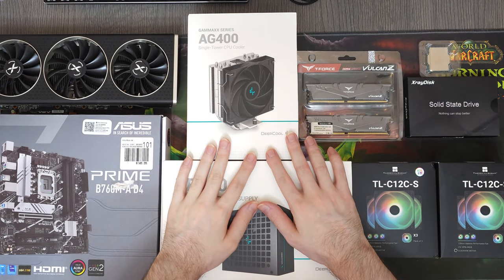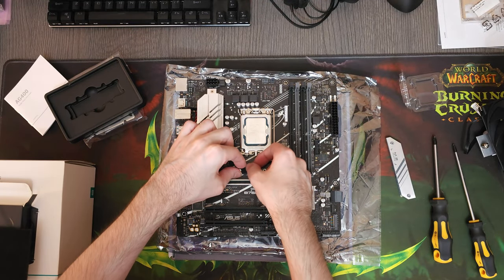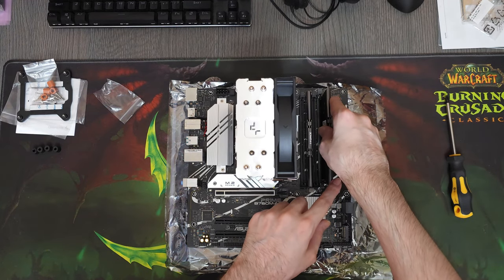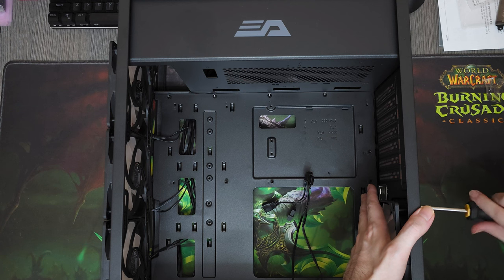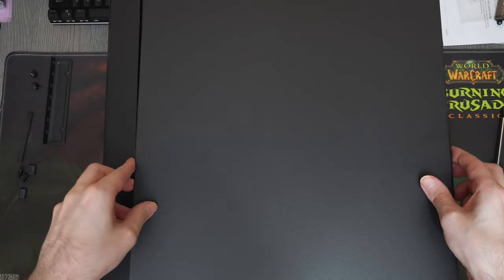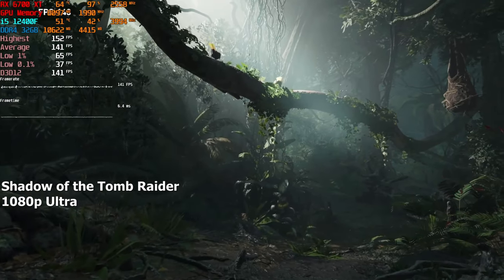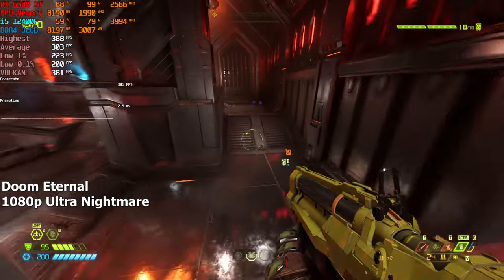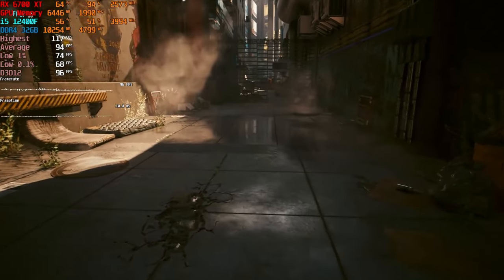Let's Build A Gaming PC For A Customer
Specs of the PC:
CPU: i5-12400F
Cooler: DeepCool AG400
Mobo: Asus Prime B760M-A D4
RAM: Teamgroup T-Force Vulcan Z DDR4 2x16GB 3200MHz
SSD: XrayDisk 1TB Sata SSD
GPU: XFX Speedster QICK319 RX 6700 XT 12GB
PSU: DeepCool PF650 80+ White
Case: Darkflash DK360 Black
Fans: 4x Thermalright 120mm ARGB
Timestamps:
00:00 Intro
00:05 About Building PCs
00:21 Motherboard
00:46 CPU
01:03 SSD
01:30 Cooler
01:53 Thermal Paste
02:11 RAM
02:36 Fans
03:08 Case
03:19 Measurements
03:55 Installing Hardware
04:05 Cable Management
04:38 GPU
04:53 Issues
05:10 Benchmarks
05:28 The Witcher 3
06:04 Shadow of the Tomb Raider
06:21 Why I Can't Test Modern Games
07:02 Doom Eternal
07:46 Red Dead Redemption 2
08:28 Cyberpunk
08:57 Conclusion
09:20 Outro
Nomyn - Exhale
Camera:
Samsung Galaxy S23 Ultra
Microphone:
HyperX SoloCast
Capture Card:
EVGA XR1 Lite